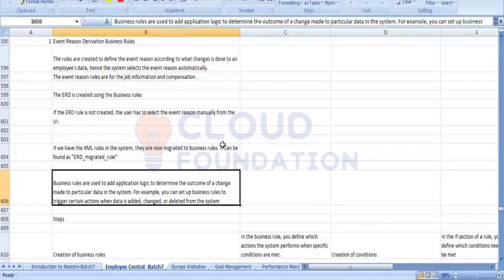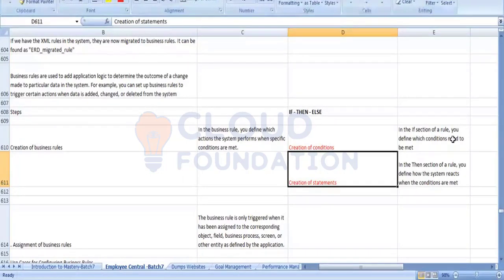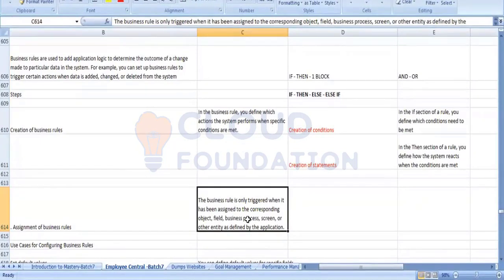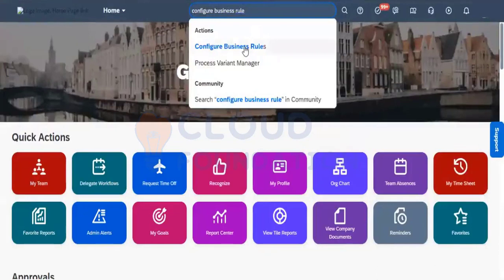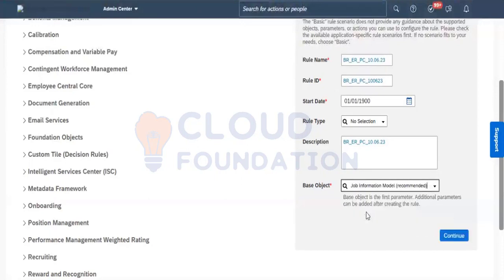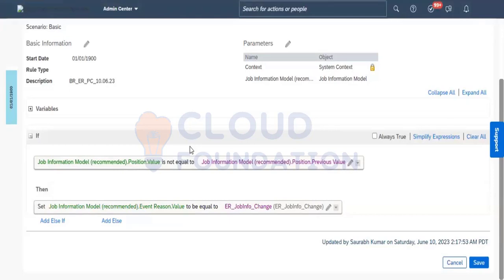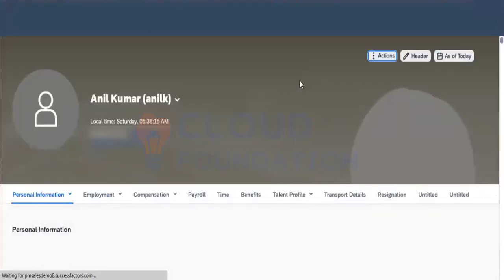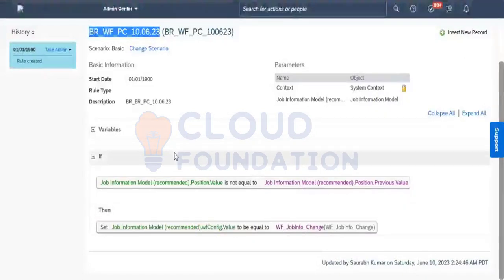SAP SuccessFactors Training | SAP SuccessFactors Tutorial | CloudFoundation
Welcome to SAP Successfactors Tutorials! In this series of videos, we will explore the features and functions of SAP's leading cloud Human Capital Management and Human Resource Management System. You'll learn about the basics of the platform and the different modules available, as well as tutorials showing you how-to use Successfactors for recruiting, onboarding, performance management, learning, and other HR processes.

In this step-by-step on-demand training course, you will receive comprehensive instruction and expert advice on how to use SAP SuccessFactors to unleash the power of your human capital. This world-class HR software helps you to streamline complex HR and talent management processes as well as drive workforce readiness and employee engagement.

We'll also provide useful tips and tricks for optimizing your content and providing a great user experience. Join us and embark on your journey as an SAP SuccessFactors master!

Topic Covered: -
This video is about overview on business rules